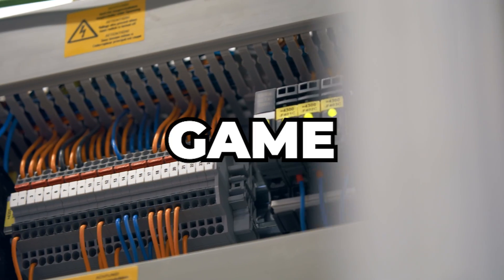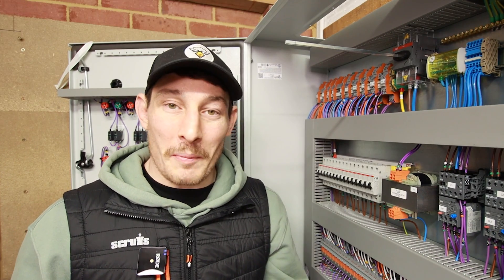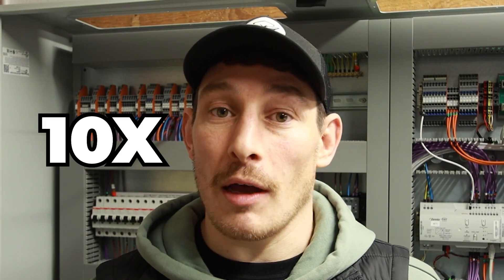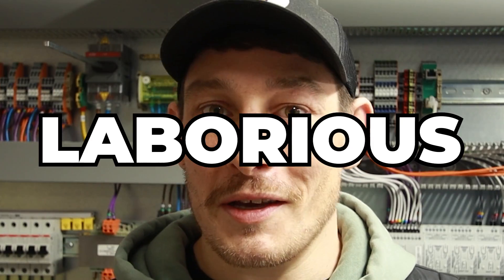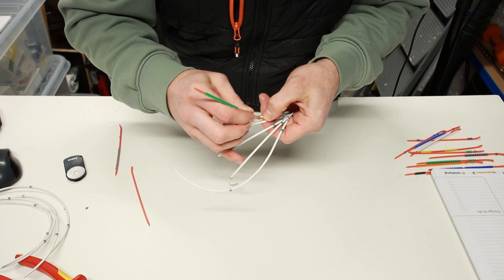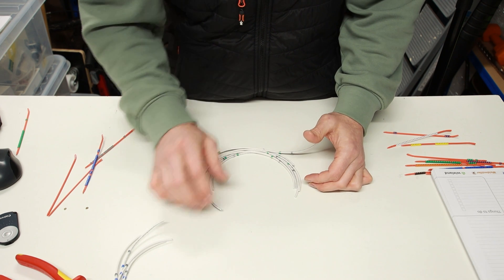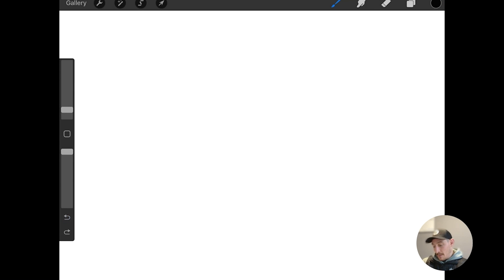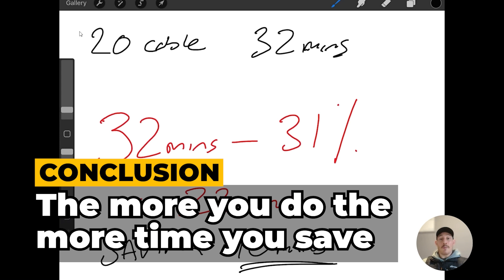How I REDUCED my Control Panel Wiring TIME BY 31%